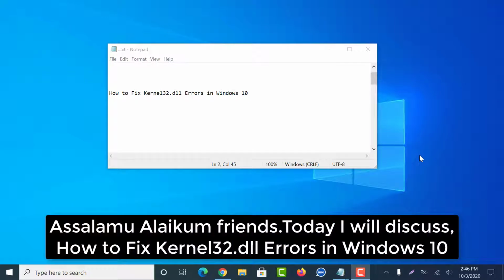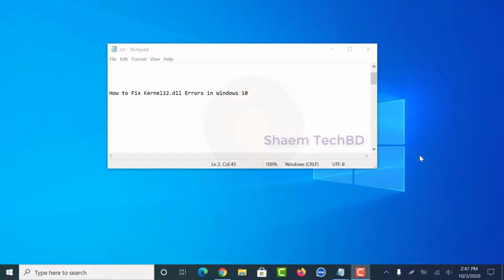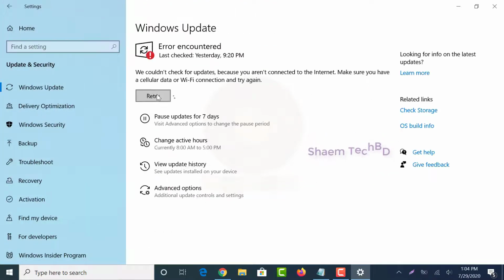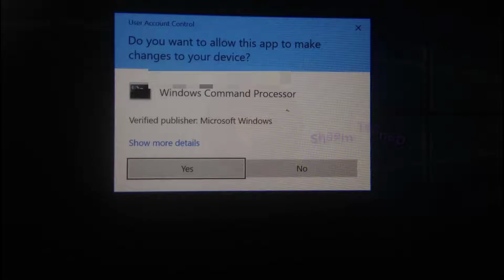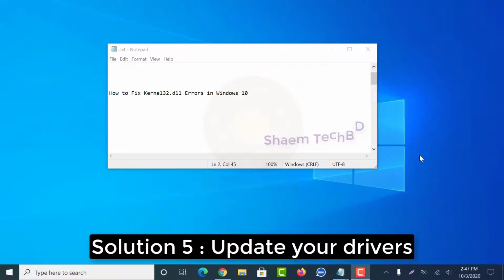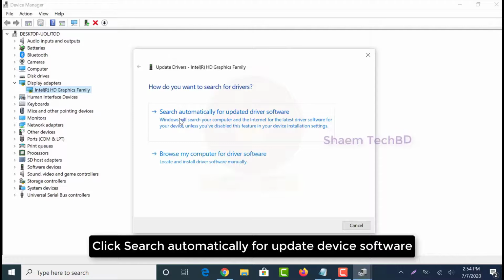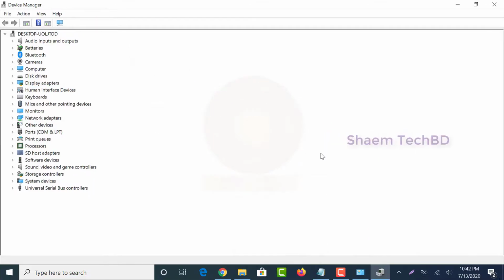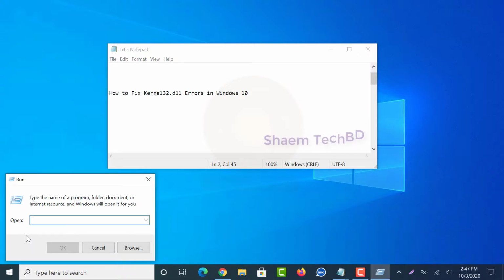How to Fix Kernel32 dll Errors in Windows 10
Command:sfc /scannow
mdsched.exe

1.ios emulator for pc
2.how to install windows 8.1 without product key
3.telegram email account
4.wechat unable to login 5-13
5.iphone emulator for pc
6.scanning and repairing drive c windows 10
7.wechat login problem
8.wechat server access failure
9.ipadian
10.unusual network or device environment wechat
11.install windows 8.1 without product key
12.server access failure wechat
13.how to install windows 8 without product key
14.phonepe automatic close problem
15.hid compliant touch screen missing
16.ios emulator for windows 10
17.kernel mode heap corruption windows 10
18.how to remove email from telegram
19.keyboard light not working
20.telegram check your email
21.check your email telegram
22.error memory configured incorrectly please enter setup for memory information details system halted
23.telegram two step verification forgot password
24.wechat unusual network problem
25.windows 8.1 install without product key
26.ios emulator
27.telegram gmail login
28.wechat server access failure 1 501
29.cursor blinking problem in windows 10
30.capcut not installed problem
31.how to change email in telegram
32.windows 11 stuck on restarting
33.эмулятор ios на windows
34.phonepe auto back problem
35.telegram google account
36.emulator ios for pc
37.phonepe app closing automatically
38.capcut app not installed problem
39.how to remove gmail from telegram
40.telegram gmail account
41.telegram two step verification forgot password without email
42.scanning and repairing drive c windows 10 stuck
43.scanning and repairing drive c windows 10 stuck at 100
44.telegram email
45.telegram password forgot
46.error 87 dism windows 10
47.ios emulator for windows
48.capcut crash problem
49.how to change telegram email
50.telegram email login
51.how to fix wechat server access failure
52.how to remove login email on telegram
53.how to skip product key when installing windows 8.1
54.telegram gmail login problem
56.there isn't enough memory available to create a ramdisk device
57.windows 8.1 product key
58.capcut keeps stopping
59.sorry we're having trouble determining if your pc can run windows 11
60.telegram email ochish
61.ios simulator for windows
62.ipadian emulator for pc
63.laptop restarting long time windows 11
64.emulador de ios para pc
65.wechat server access failure 1 500
66.you didn't provide enough info for google to be sure this account is really yours
67.how to fix windows 11 stuck on restarting
68.telegram ochish gmail kod kelmasa
69.uc mini not working in android 12
70.telegramga email bilan kirish
71.how to remove email account from telegram
72.ios emulator for windows 11
73.scanning and repairing drive c 100 complete
74.telegram add email
75.capcut not opening
76.how to download windows 8.1 without product key
77.how to remove gmail account from telegram
78.apple emulator for pc
79.emulador de iphone para pc
80.ios emulator pc
81.kernel mode heap corruption
82.best ios emulator for pc
83.how to reset telegram password
84.wechat error 1 501
85.windows 8.1 without product key
86.capcut not working
87.how to login telegram without email
88.how to stop restarting laptop windows 11
89.instagram stories not showing up
90.thread stuck in device driver windows 10
91.uc browser not working
92.эмулятор ios на пк
93.google photos not showing pictures
94.telegram email surasa
95.two step verification telegram forgot password
96.0xc0000017
97.how to login telegram with email
98.how to recover telegram password
99.iphone emulator
100.instagram reels not scrolling